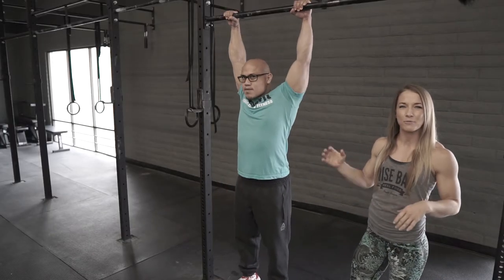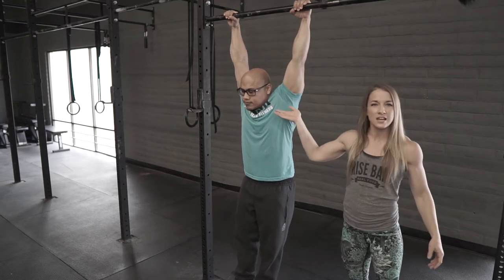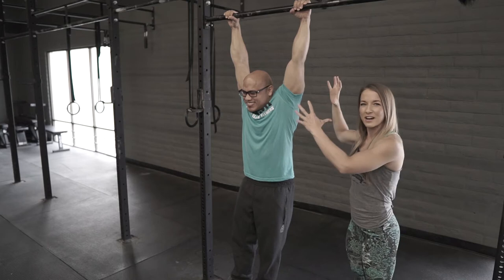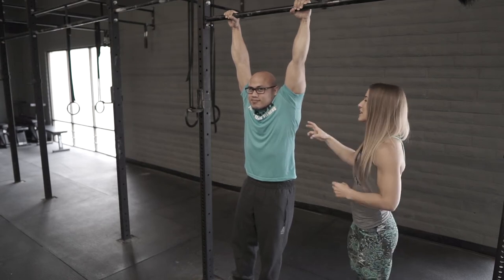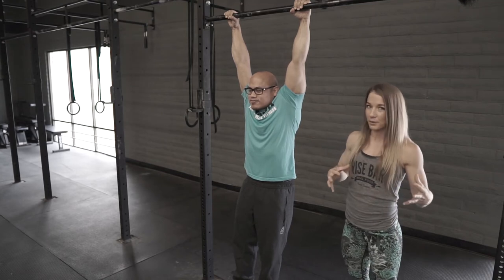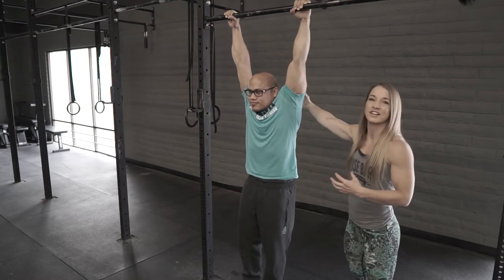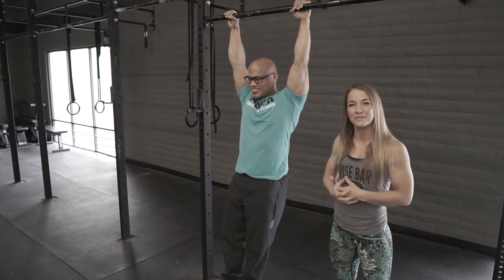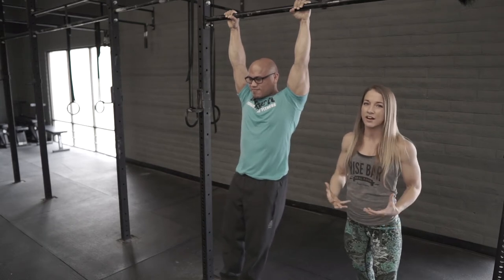Monkey Month Day 1 - Turtle/Giraffe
The Turtle/Giraffe drill name comes from Julie Barnes Mauer, an awesome gymnastics coach I had the privilege of interning under when I first started teaching with CrossFit Gymnastics. The Turtle/Giraffe drill = scap pull ups, but wayyy more fun than just your typical scap pull up, of course!
In the Turtle/Giraffe drill we begin in a passive hang aka the "turtle" (no neck) and as we work to pull shoulders away from the ears we finish at the top of the pull in an active hang aka the "giraffe" (long neck). In the giraffe we are activating the entire shoulder girdle and beginning to work into something called the active neutral hang, which we will be progressing to next week!
Your challenge is to spend some time this week practicing your turtle/giraffe. This is a great piece to add into your warm up each day and a great way to build bulletproof shoulders. Enjoy! :)

-Nicole